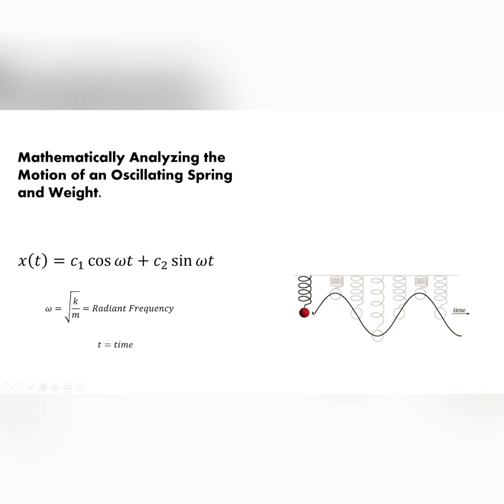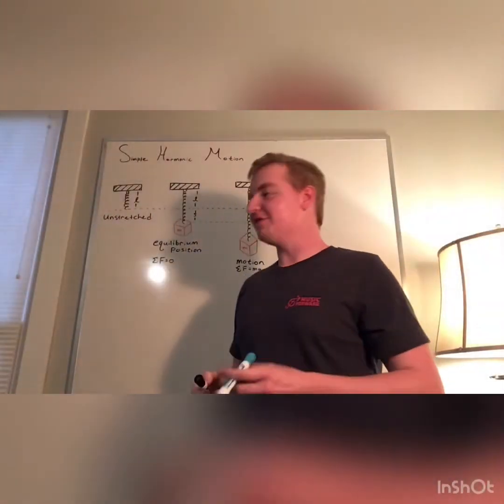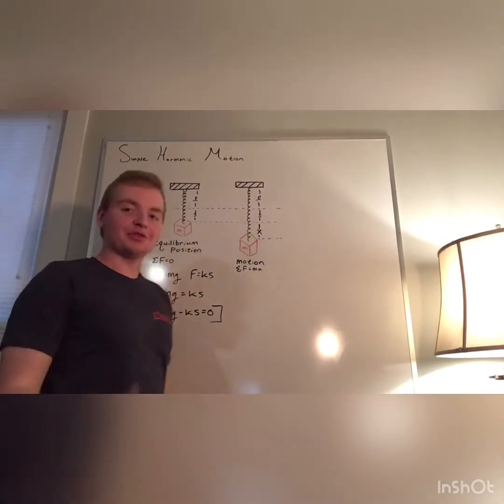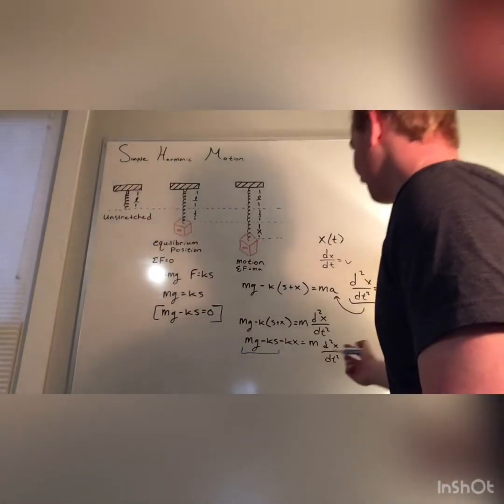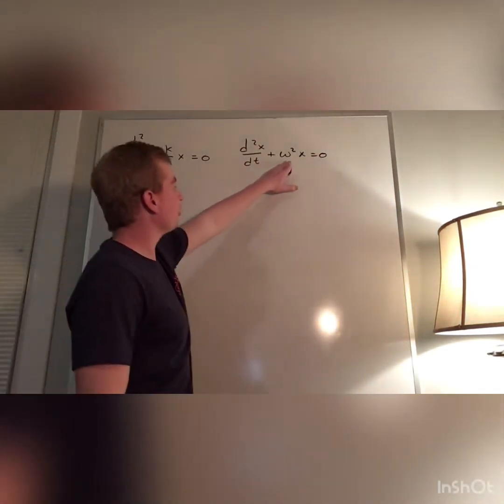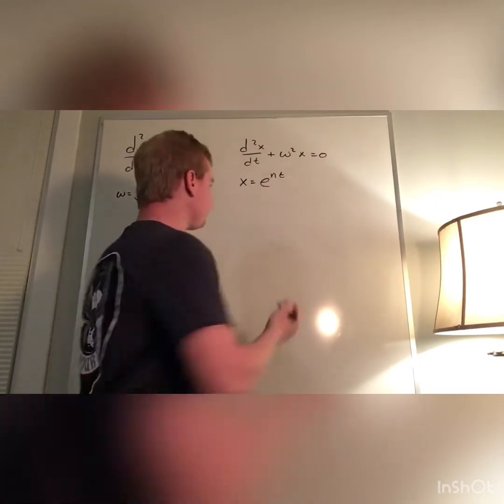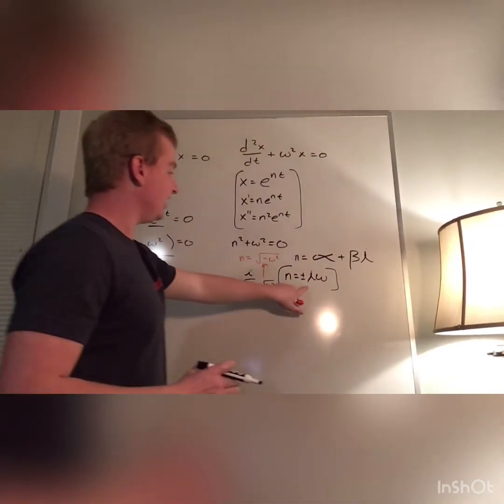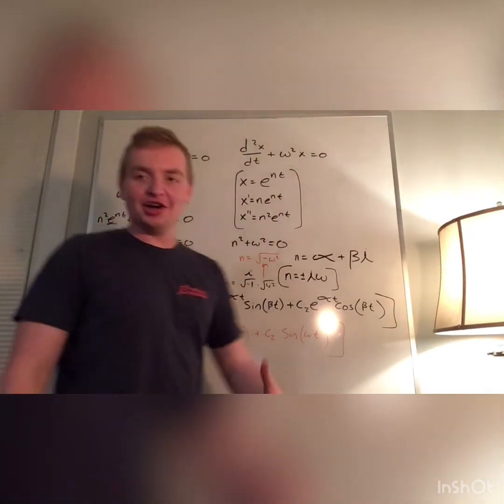Simple Harmonic Motion